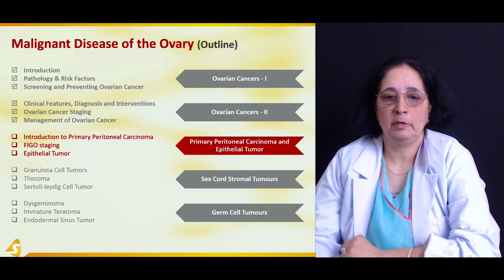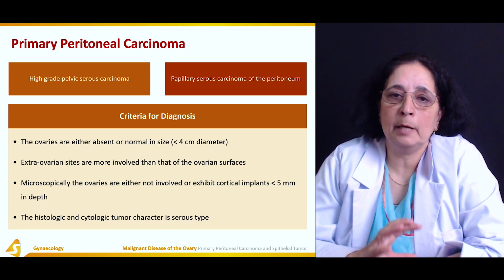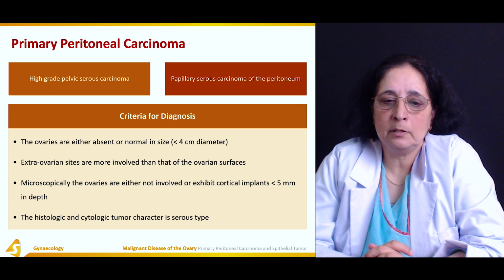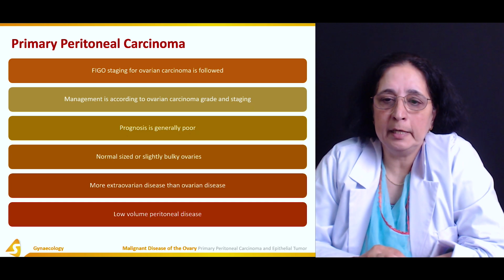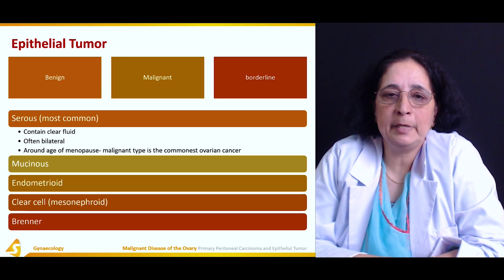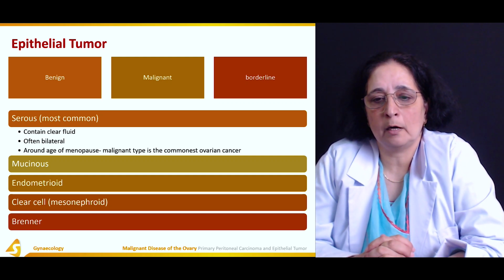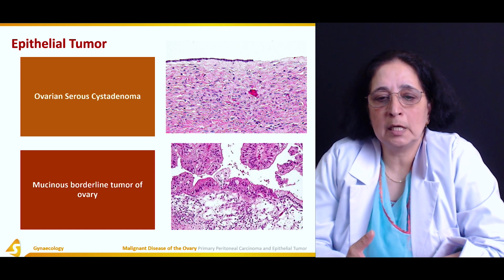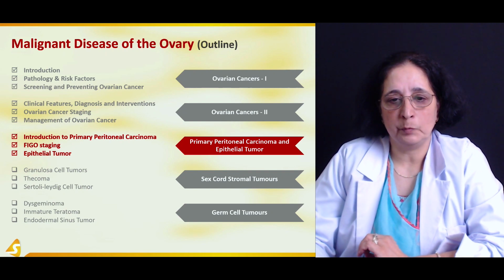Malignant Disease of the Ovary - Primary Peritoneal Carcinoma and Epithelial Tumor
In this informative sqadia.com lecture, the focus is on the malignant disease of the ovary, specifically ovarian cancer, along with various types of tumors. The lecture provides a thorough explanation of the pathology, screening, staging, and management of ovarian cancer. Additionally, it sheds light on primary peritoneal carcinoma, epithelial tumors, sex cord-stromal tumors, and germ cell tumors.

▬ 📃 Ovarian Cancers - I ▬▬▬▬▬▬▬▬▬▬
The video begins with an overview of malignant diseases and ovarian cancers. The discussion then moves on to explore the genetics and factors contributing to ovarian malignancy. The pathology of ovarian malignancy is also deliberated upon. The video concludes by explaining the risk factors, screening methods, and preventive measures for ovarian cancer.

▬ 📜 Ovarian Cancers - II ▬▬▬▬▬▬▬▬▬▬
This video delves into the clinical features of ovarian cancer, followed by the diagnosis and investigative procedures. The staging of ovarian cancer is thoroughly reported, providing a comprehensive understanding of the disease. The video further explores primary and secondary prevention strategies, surgical treatments, and primary surveys. The video concludes with an insightful debate on adjuvant chemotherapy.

▬ 📃 Primary Peritoneal Carcinoma and Epithelial Tumor ▬▬▬▬▬▬▬▬▬▬
The focus of this video is primary peritoneal carcinoma (PPC) and epithelial tumors. It begins by discussing the criteria for diagnosing primary peritoneal carcinoma. Subsequently, it covers benign, malignant, and borderline epithelial tumors. Noteworthy tumors such as ovarian serous cystadenoma and mucinous borderline tumors of the ovary are also reported.

▬ 📜 Sex Cord Stromal Tumours ▬▬▬▬▬▬▬▬▬▬
This video provides an in-depth understanding of sex cord-stromal tumors. It starts by extensively explaining granulosa cell tumors and thecoma. The video then proceeds to discuss the Sertoli-Leydig cell tumor, including its pathology, clinical features, and treatment.

▬ 📃 Germ Cell Tumours ▬▬▬▬▬▬▬▬▬▬
The video commences by describing germ cell tumors, focusing on dysgerminoma and embryonal carcinoma. It offers insights into the pathology and treatment of dysgerminoma, as well as discusses the features and treatment of immature teratoma. Lastly, the lecture provides a detailed account of endodermal sinus tumors.

Overall, this sqadia.com lecture encompasses a comprehensive exploration of ovarian cancers, covering various types of tumors and their respective characteristics, diagnoses, and treatments. It serves as an invaluable resource for understanding and managing ovarian malignancies.